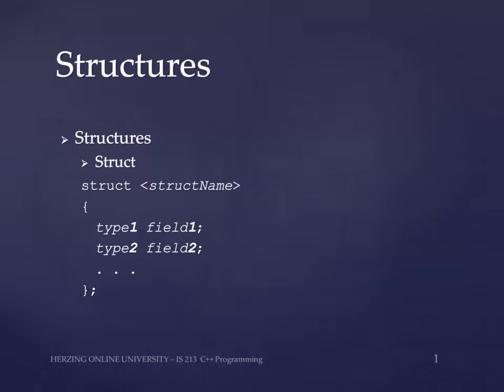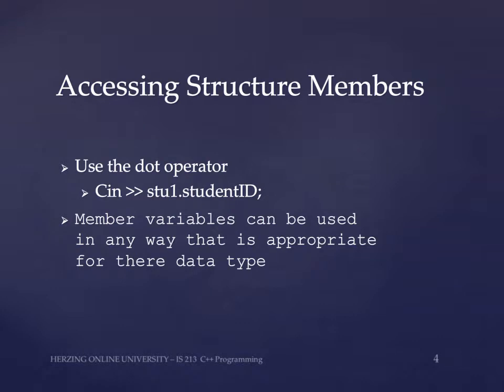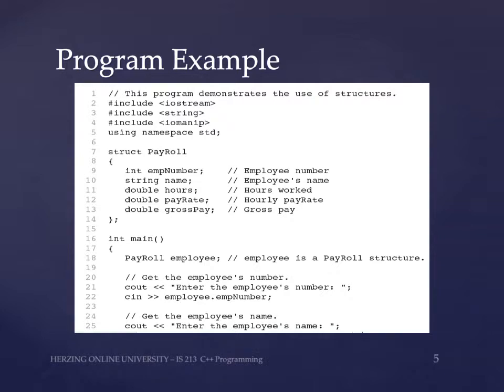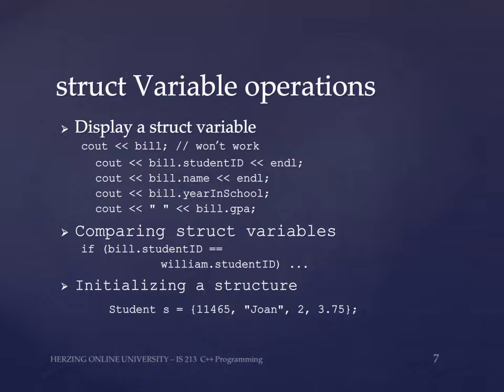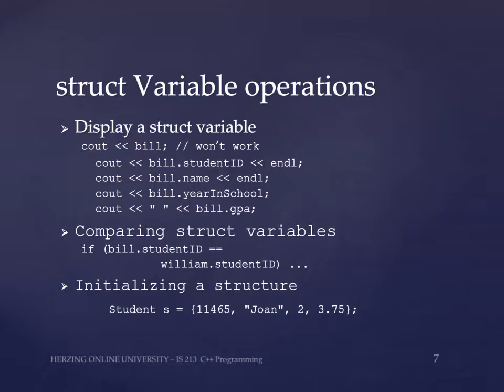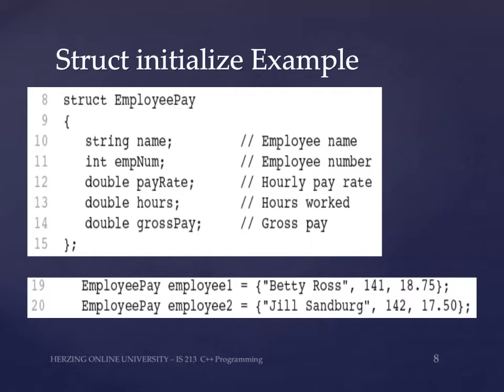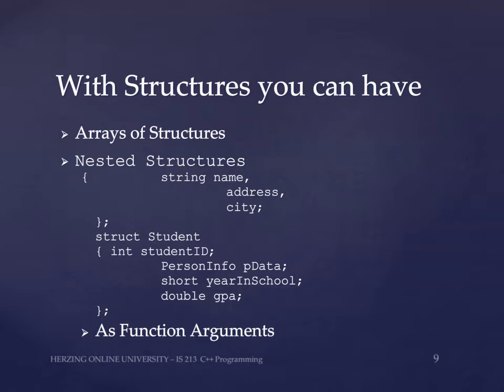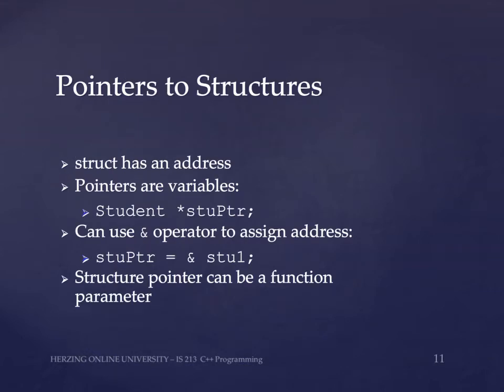IS 213 Unit 7 Part 2